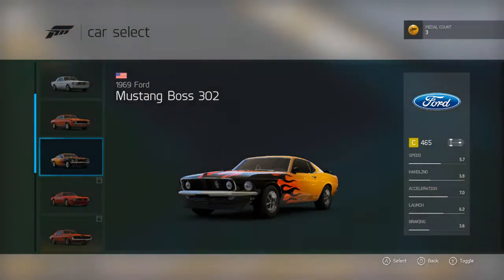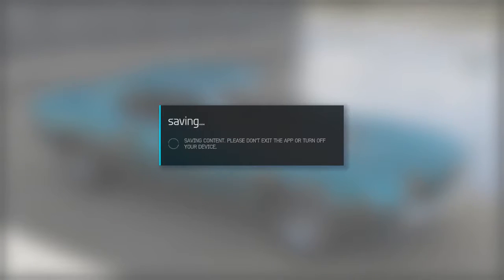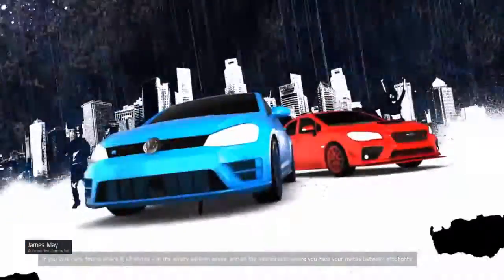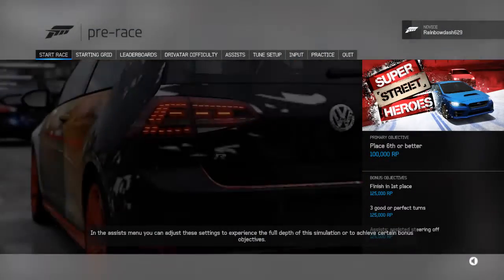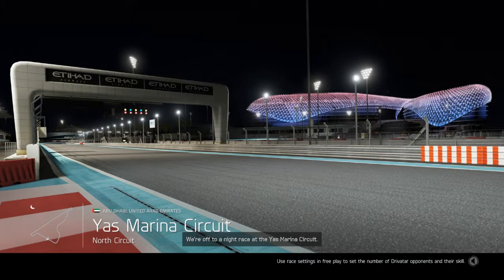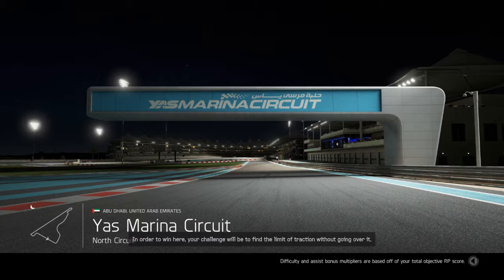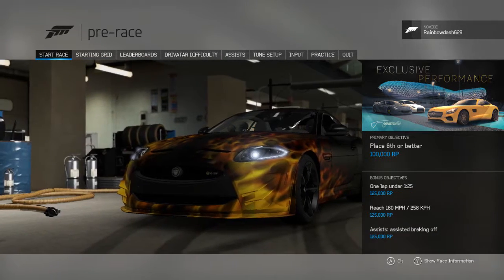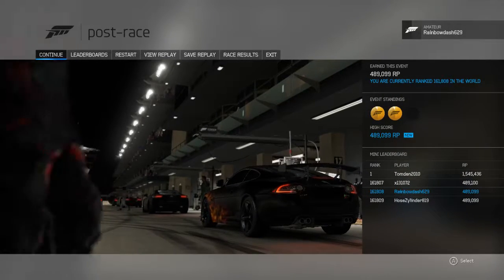SuperNinetailz First Look At Forza 6 Apex Open Beta On (PC)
Today ill be looking at the Forza 6 Apex Open Beta for (PC) i really enjoyed the game but it makes me miss playing the console versions of it. i would recomend you get this game if you have a decent pc to run it. it's very demanding graphically. hope you enjoy the video. please considering liking the video and commenting and subscribing :).

If you enjoy the content please consider donating to my channel as it really helps me out alot :) the link is in the discription of every video and also on the main channel page click the P or under about me click the done to my channel link :) thanks so much everyone.